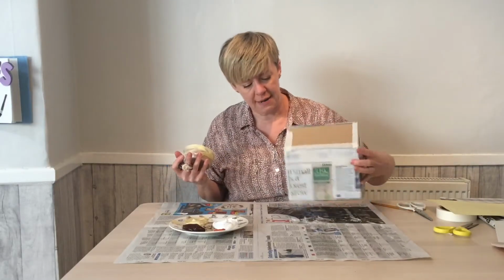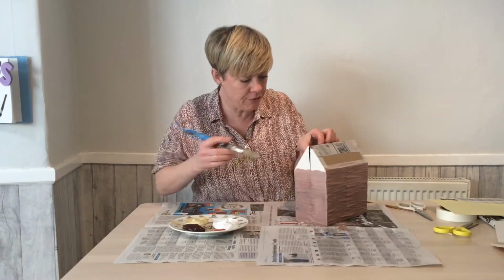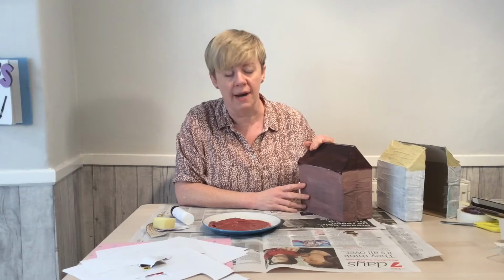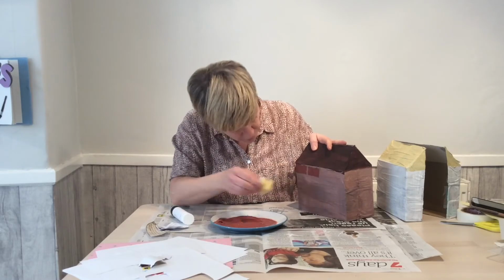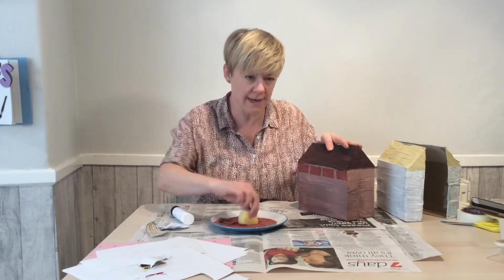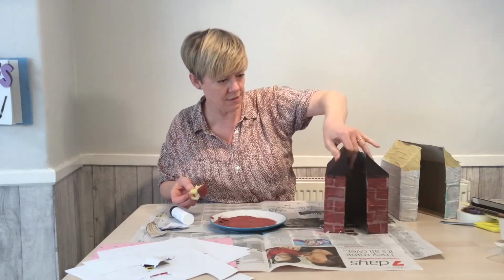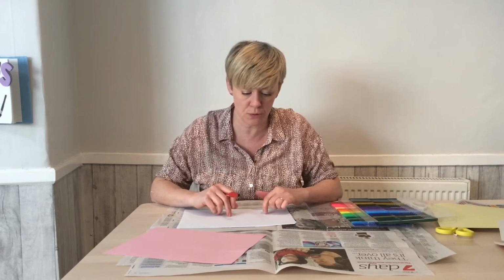Making Little Red Riding Hood’s House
Welcome to Stories 'n' Stuff.   As part of  Little Red Riding Hood - Choose Your Own Story, I made a small world forest and two houses.   This video shows you how to decorate Little Red Riding Hood's House (or a model house for another character).

You will need to watch the video on how to make Granny's house to find out how to prep your cardboard boxes.

You will need - some cardboard boxes, scrap paper (or newspaper), scissors, glue, felt pens or colour pencils, paint and brushes, tape (masking tape works best if you have it).